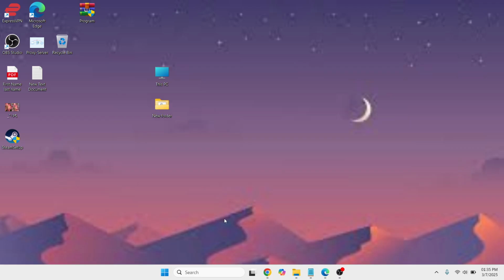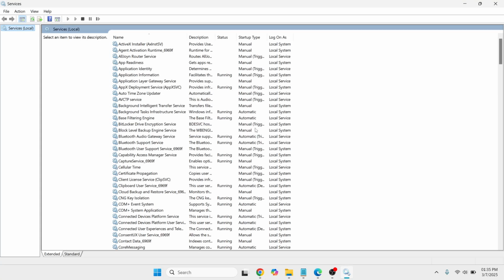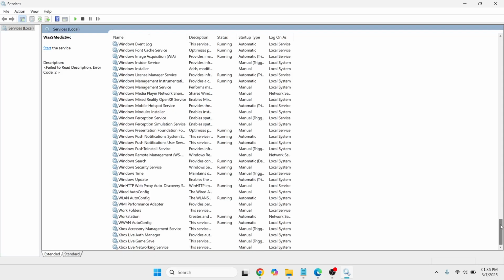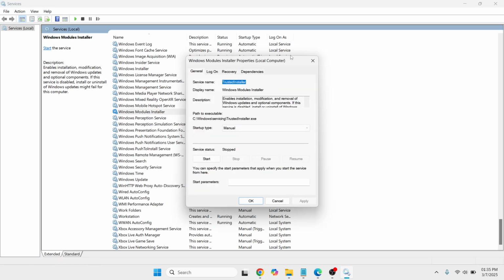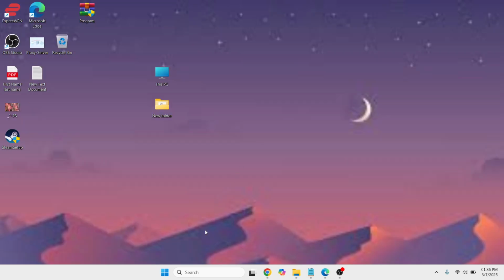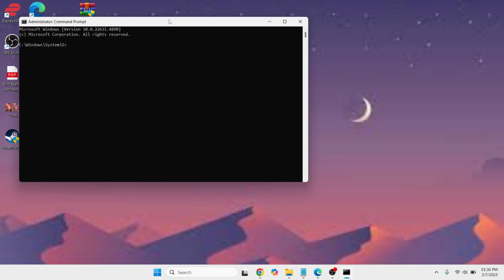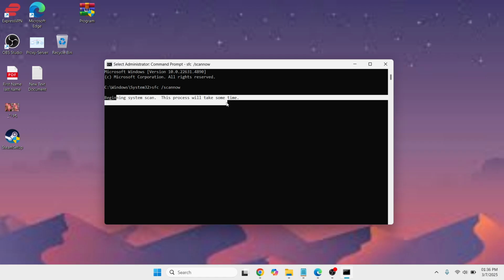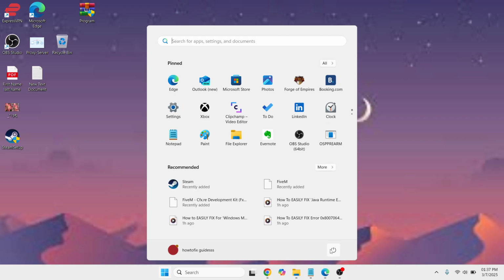FIXED How To SOLVE Windows Resource Protection Could Not Start The Repair Service After sfc scannow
If you're encountering the "Windows Resource Protection could not start the repair service" error after running **sfc /scannow**, this guide will show you how to easily fix it. Follow simple steps to resolve the issue and get the System File Checker running properly again. Restore your system’s health with this quick solution!